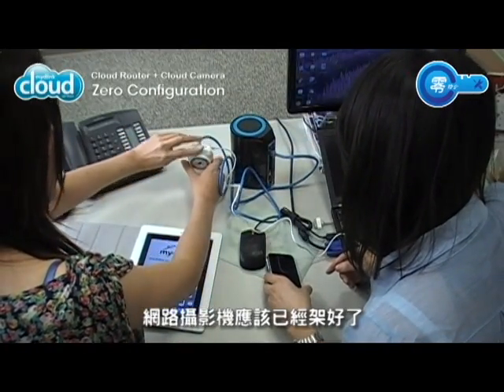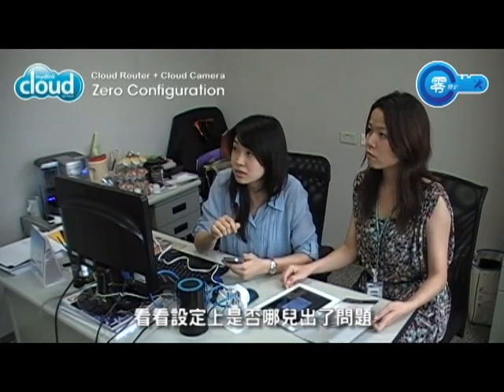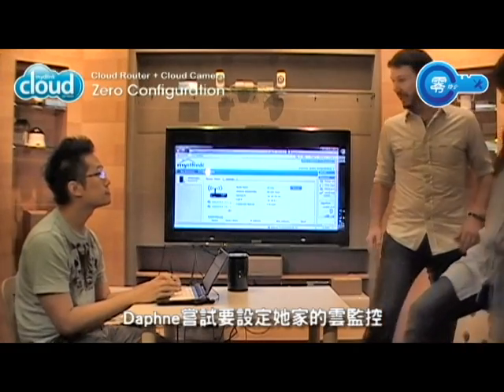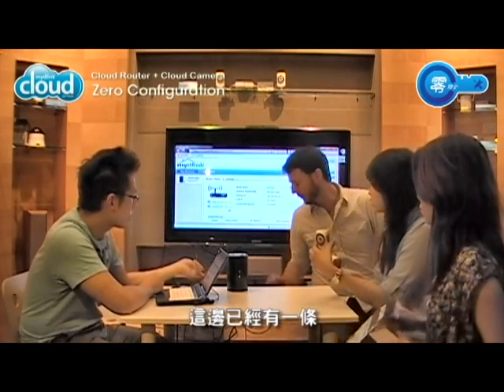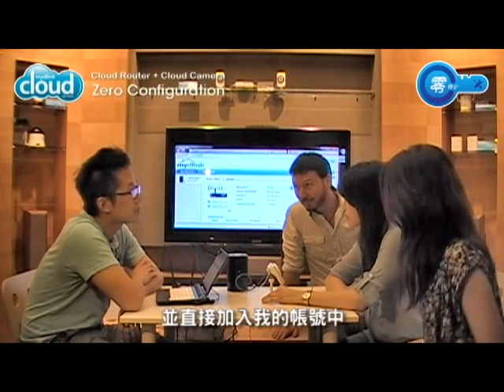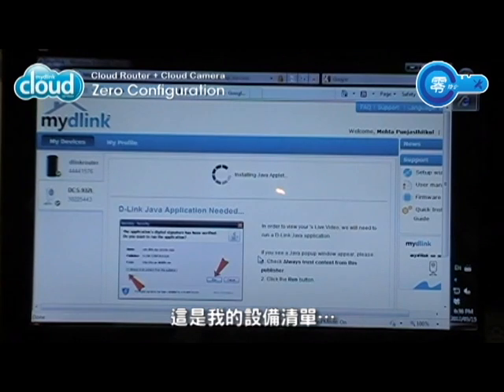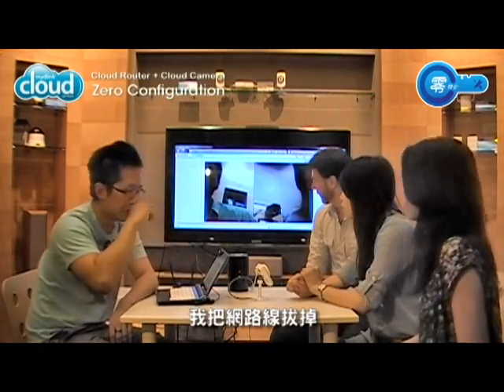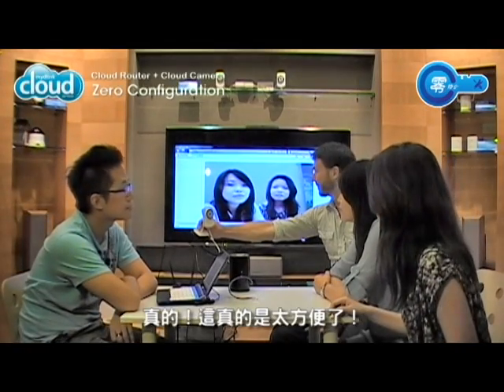《D-Link 零設定》使用D-Link雲路由，雲監控零設定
使用D-Link雲路由，雲監控零設定
『零設定(Zero Configuration)』
自動完成所有設定，立即可利用手機app或是透過電腦上mydlink平台，隨時監看家中小孩、長輩或是心愛寵物之即時現況，設定免煩惱，相當便利。